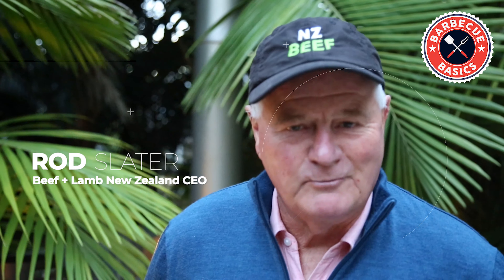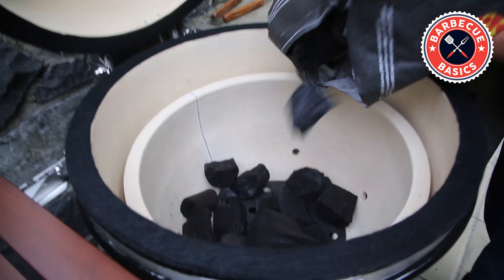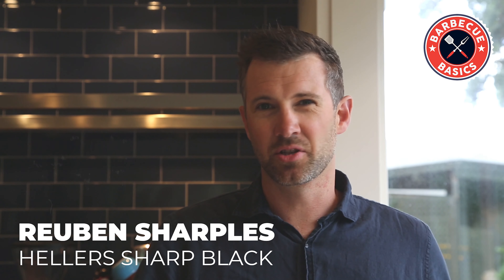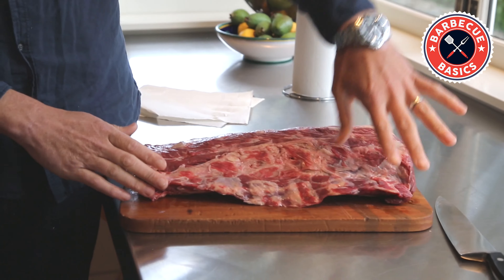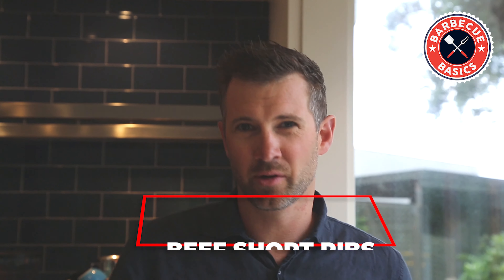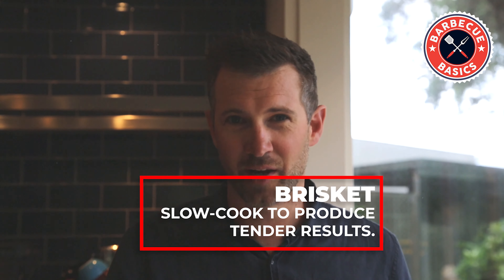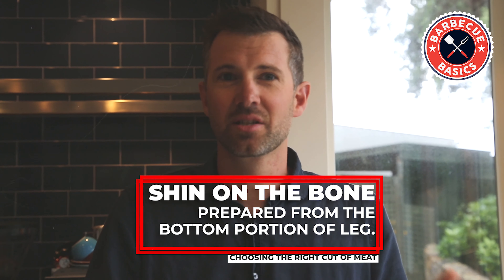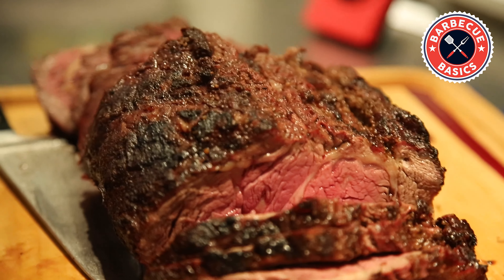Barbecue Basics: The best beef cuts for a BBQ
Rod Slater is joined by BBQ expert Matt Melville, from Rum & Que BBQ, and butcher Reuben Sharples, a member of the Hellers Sharp Blacks, to go over barbecue basics.

This episode sees butcher Reuben Sharples discuss the best cuts of beef to choose when looking to do a low 'n' slow BBQ.